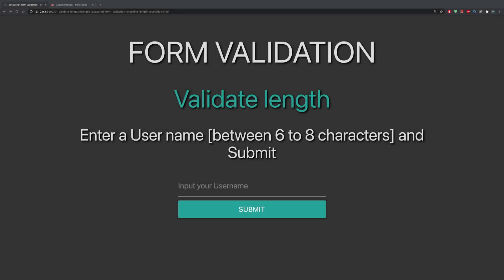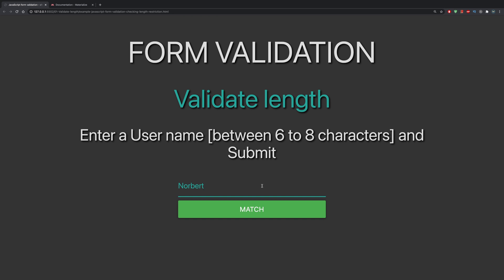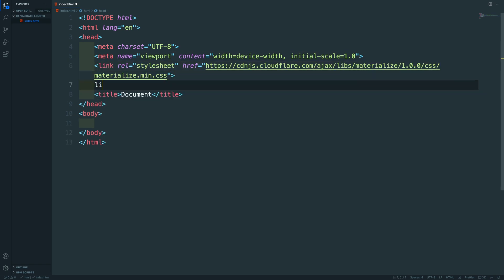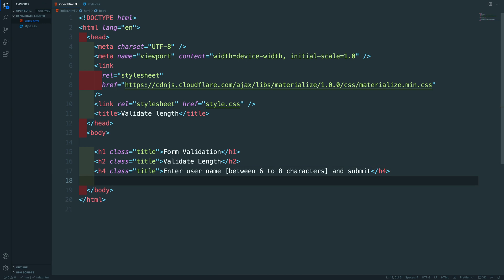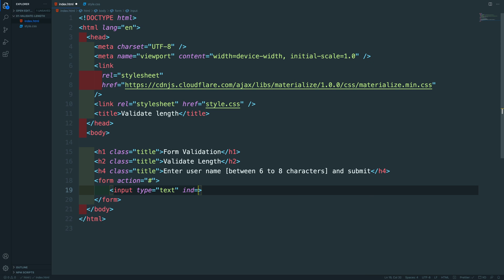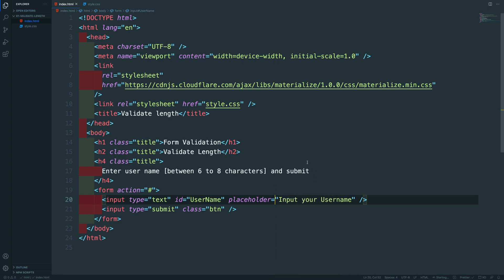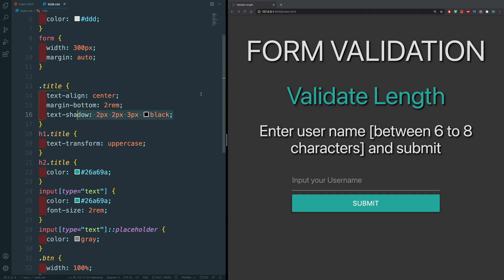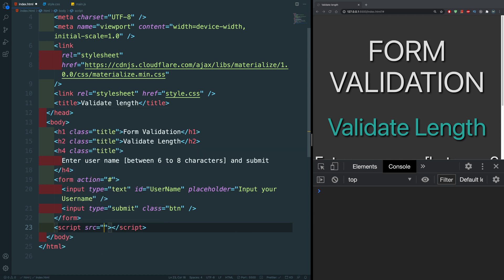JavaScript Form Validation using Regular Expression for validating input length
In this JavaScript tutorial we are gaining to validate a Form by checking the input length of the form  using a regular expression .

Create your own CSS Framework with reusable components using SASS. Advanced & Modern CSS Flexbox, Grid & Animations